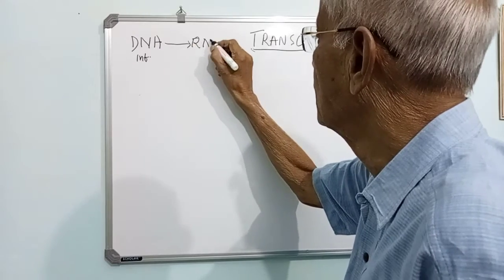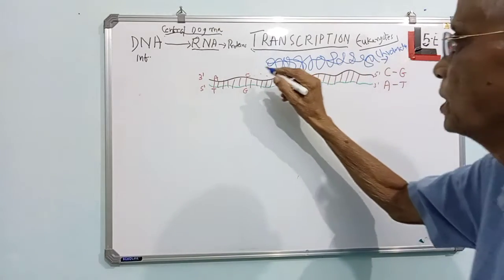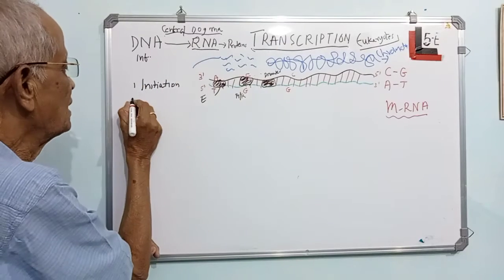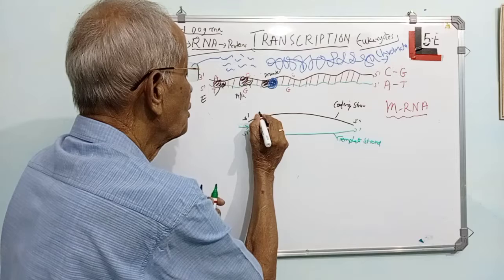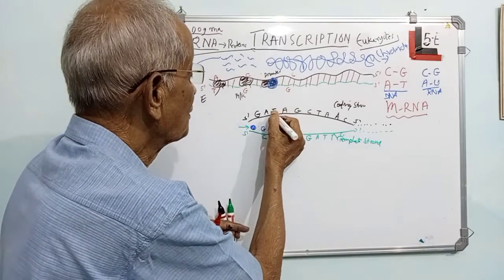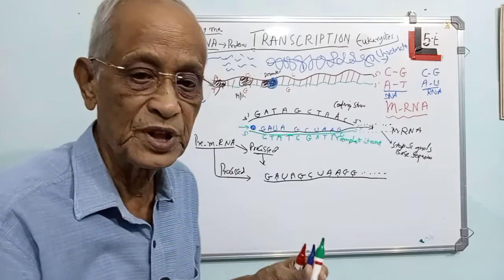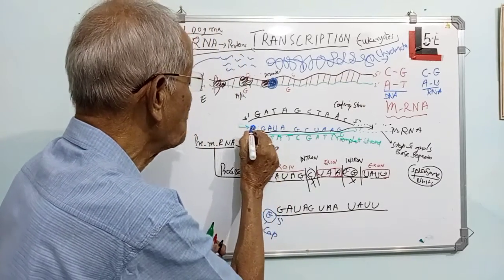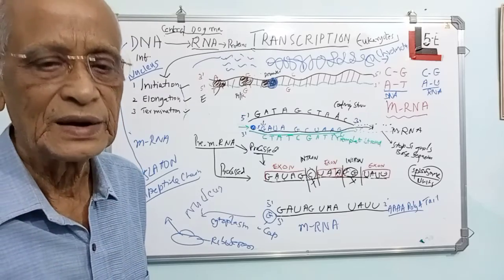TRANSCRIPTION IN EUKARYOTES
STUDENTS OF CLASS 9 AND ABOVE. FUNDAMENTALS.